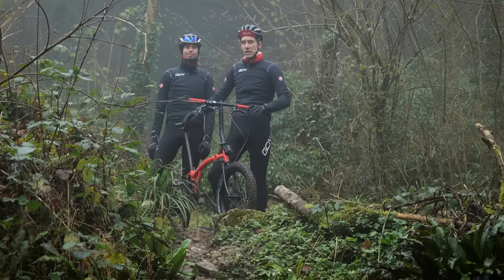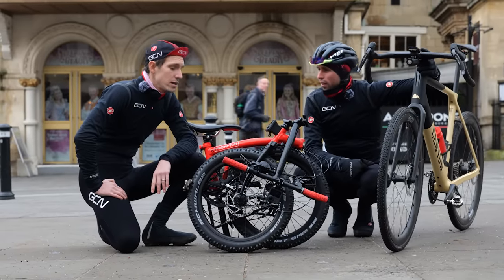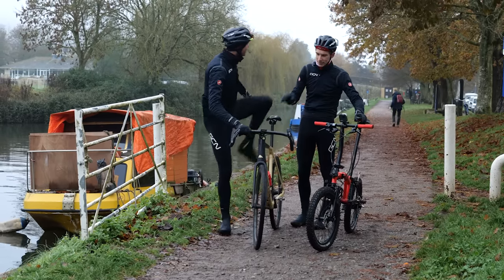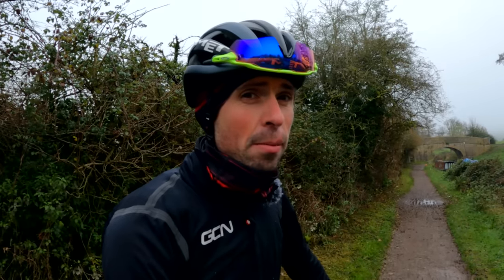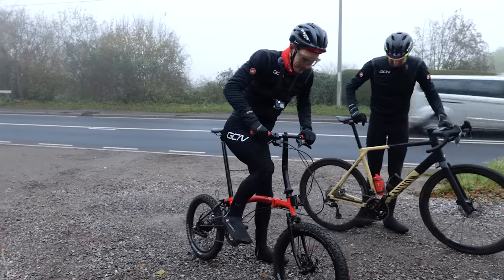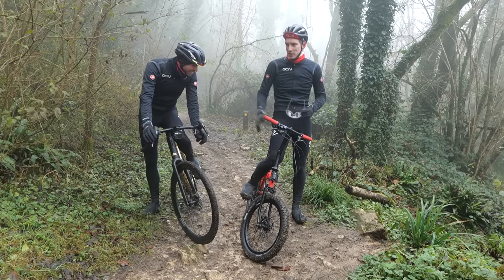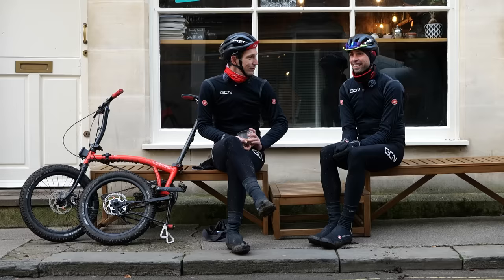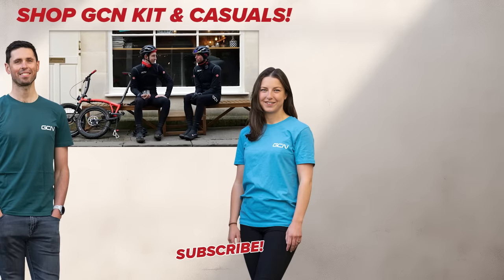We Made A Crazy Gravel Brompton... How Scary Is It?!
The humble Brompton bicycle. The most iconic folding bike, suited for short and easy commutes. So what would happen if you created an off-road, monster Brompton? Si and Alex take their Brompton bike build to gravel tracks and mountain bike trails to see how well it shreds!

00:00 Intro
02:48 Ride start
05:30 Top speed test
08:39 Road review
09:37 Mountain biking
13:20 Summary

Would you convert your Brompton? 🚲

Bouffon - Alexandra Woodward
Cruise Boat Party - Devil and the Perfects
Different Type Of Vibe - Matt Large
FuNck - Smartface
Get Me Something - The New Fools
Kickin up the Dust - Will Harrison
Liar's Den - Yellowbase
Medusa - Jo Wandrini
Sneaky Waltz - J.R. Productions
Stellar Minds - DEX 1200
Stone Cold Jesus (Instrumental Version) - Superintendent McCupcakes
Theme From a Good Vibe - Larry Poppinz
Thunder Castle Time - Martin Landstrom
Very Important Pineapple - Scoobadive